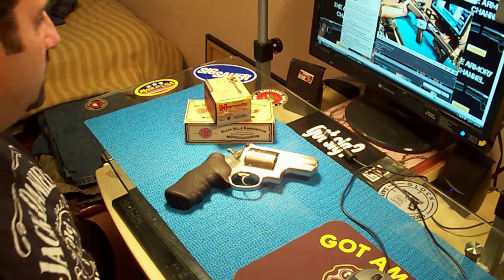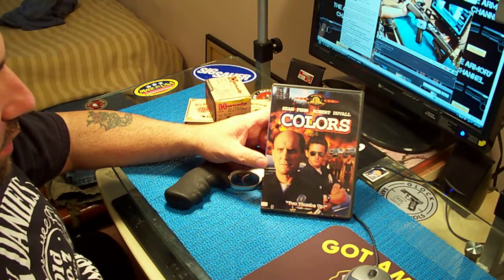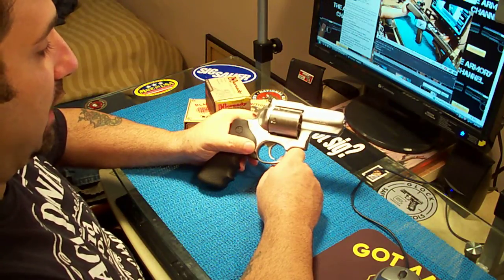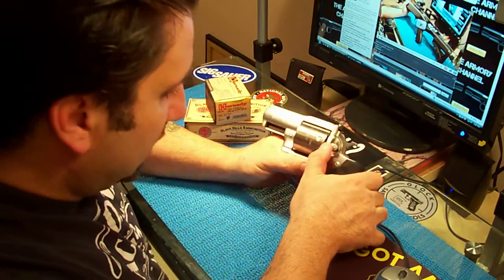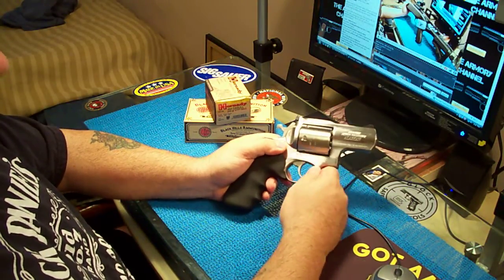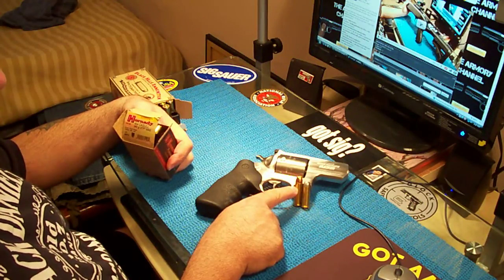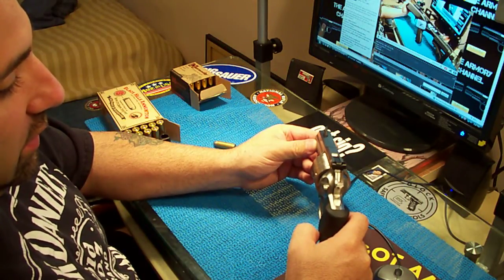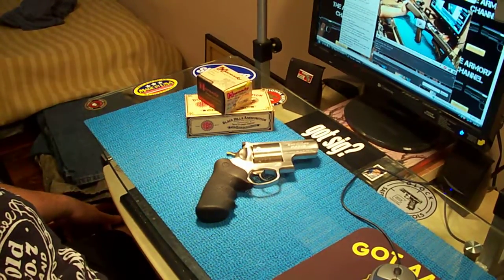RUGER SUPER REDHAWK ALASKAN!!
you wanna see a beast of a gun? well here it is!!! the Ruger alaskan!!